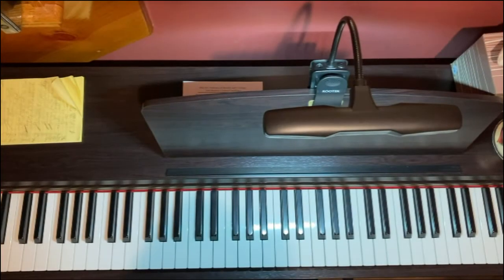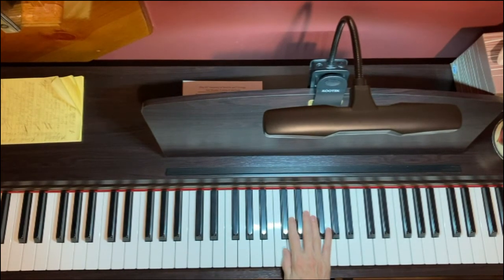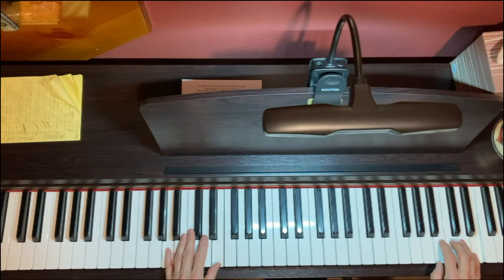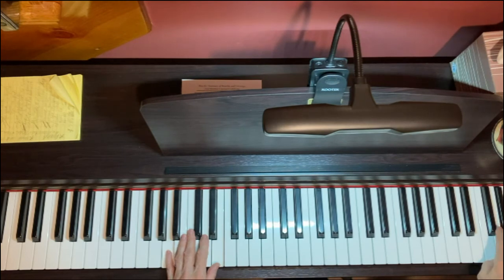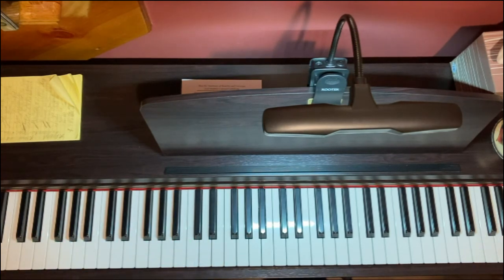Cool Endings!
Here's a simple ending you can add to the end of many different pieces--including your own improvisations!--whether major or minor.  (Examples used here are from Simply Music Foundation Level 1.)